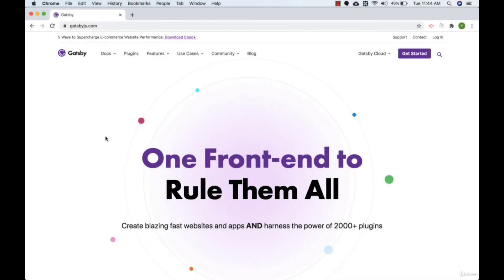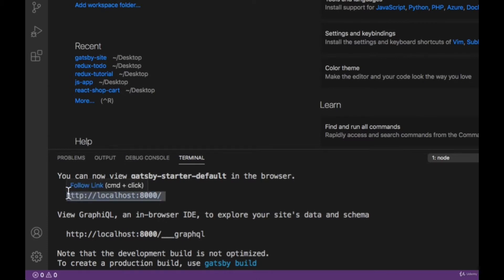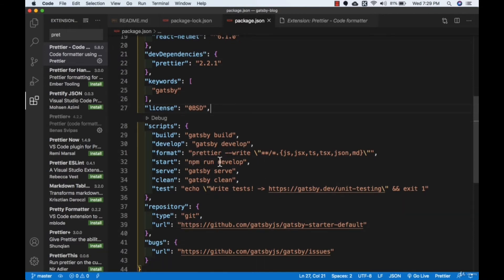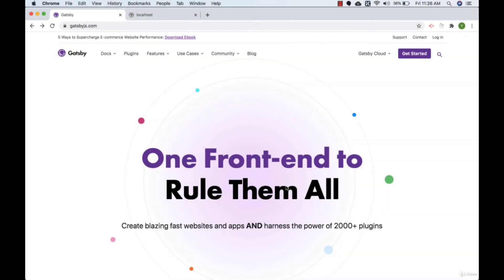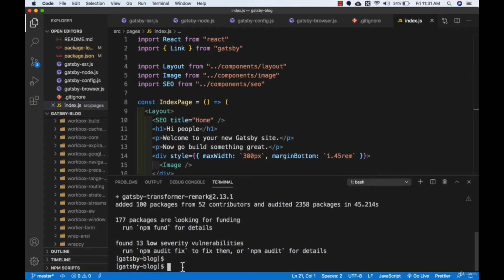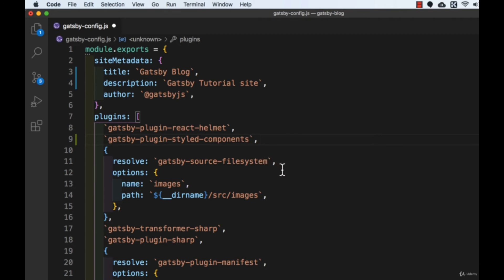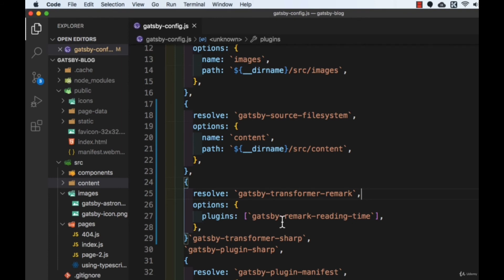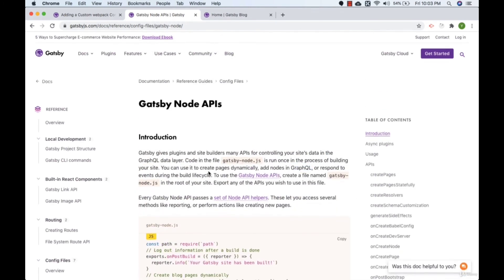How to Install & set up Gatsby.js plugins | BLOG Website By Gatsby.js | Tutorial #2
***ReactJs framwork GastyBy.jsTutorial**
Hi,
                                     ** In This VIDEO we will discuss **
1.Gatsby CLI(0:00)
2.Folder Structure(03:38)
3. Installing Dependencies(09:38)
4.Setting up Plugins and configuration(14:47)
5. Absolute Imports(20:48)
Thankyou so much for watching this video.